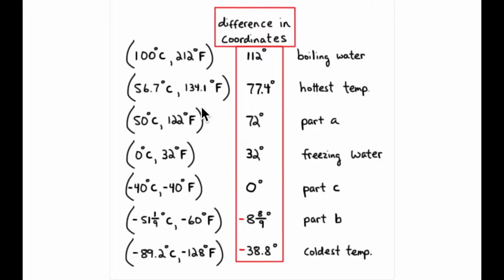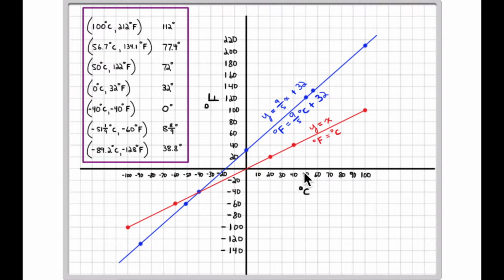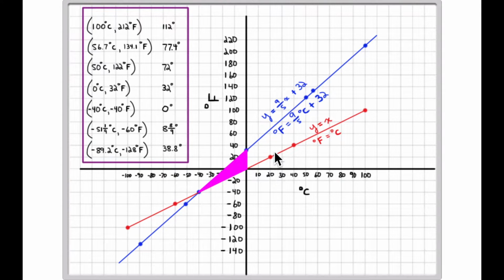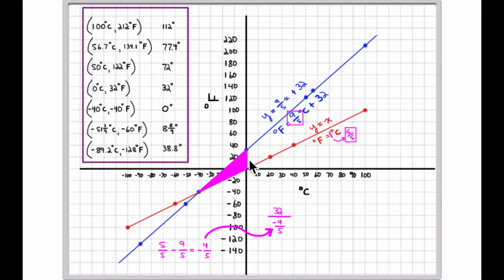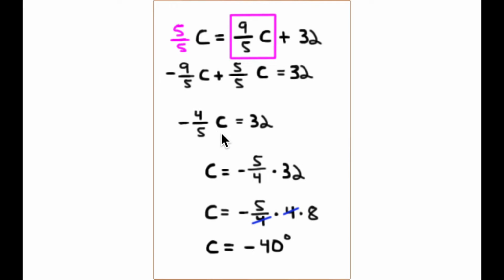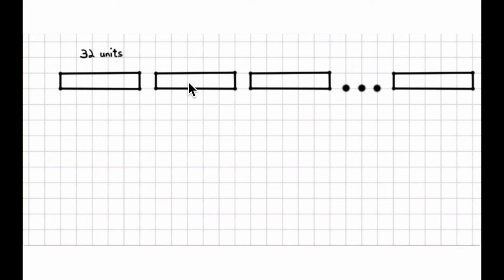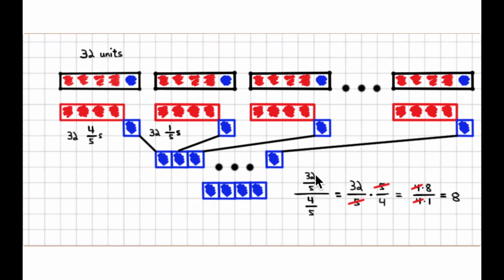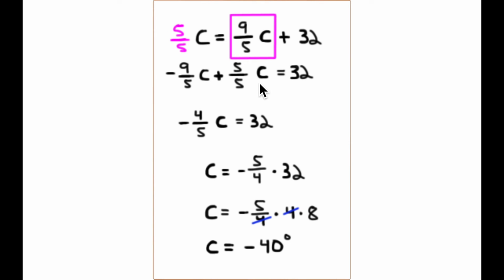8th Grade Illustrative Mathematics: Grade 8; Unit 4; Lesson 12: Practice Prob. 4: F (-40) = C (-40)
Addendum to G8U4L12 Practice Problem 4, part c:
Images used in this video:

Illustrative Mathematics
Practice Problem #4: temperatures: celsius and Fahrenheit